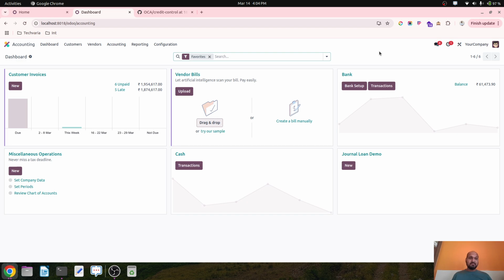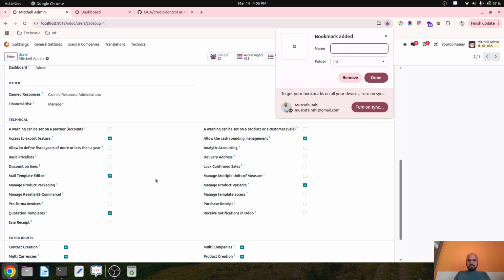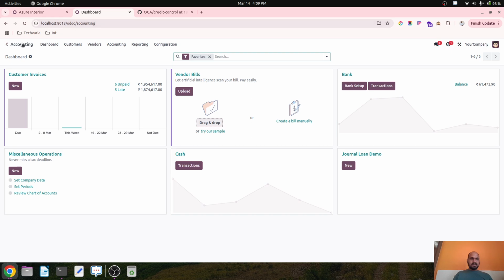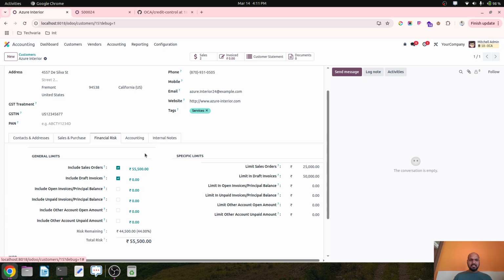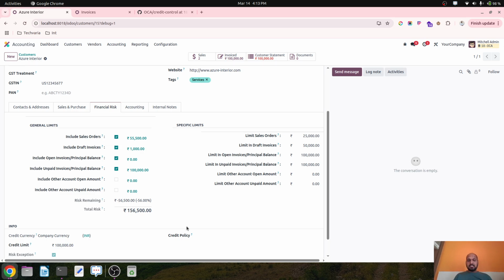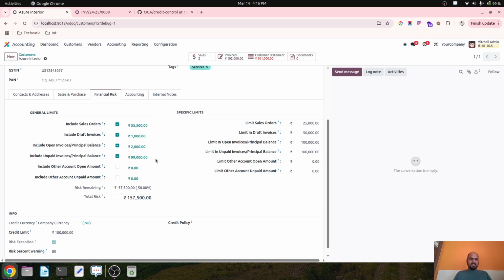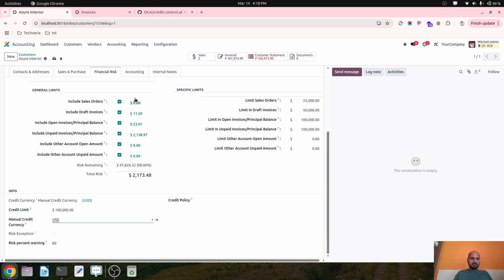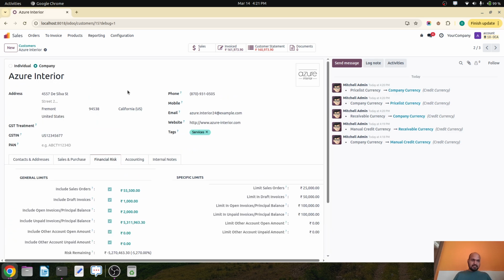How to assess Financial Risk using OCA Credit Control apps and block Sales & Invoices Confirmation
In this video tutorial, you will learn how OCA Credit Control module helps a business to manage Financial Risk defining specific Credit Limit to sales order, draft invoices, open unpaid invoices and overdue invoices.

1. Sales Financial Risk Management
This module extends Partner Financial Risk to enhance sales order management. It introduces a Risk Amount field in the sale order line, which calculates financial risk based on the difference between the ordered quantity (or delivered quantity, in certain cases) and the invoiced quantity.

If any predefined risk limit is exceeded, the system restricts the partner from confirming sales orders, ensuring better credit control and financial stability.

2. Account Financial Risk Management
This module introduces a dedicated Financial Risk page within the partner form, accessible only to users in the Financial Risk User or Manager groups.

If a partner exceeds their financial risk limits, invoice confirmation is restricted unless explicitly authorized by a Financial Risk Manager. Additionally, users can click on the Risk Amount field to view its detailed origin and calculation.

3. Overdue Invoice Warning
This module displays a warning banner on the customer form view when the customer has overdue invoices. The banner highlights the number of overdue invoices and the total overdue amount, with a direct link to view the corresponding overdue invoices for quick access and follow-up.